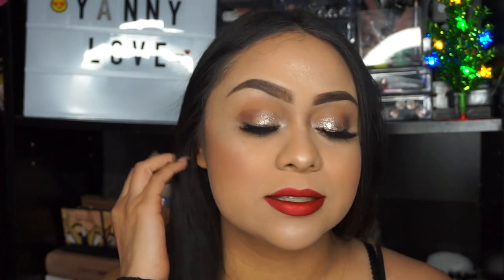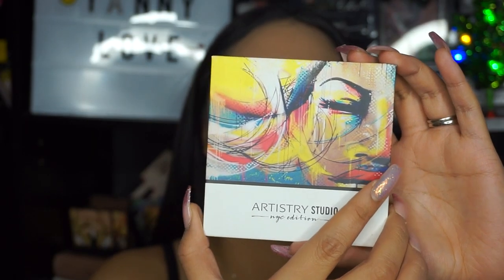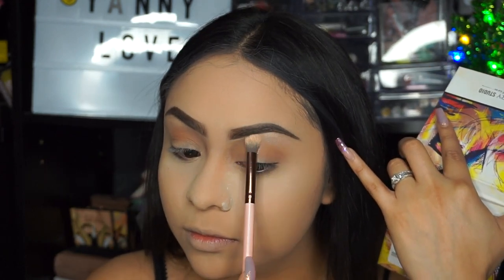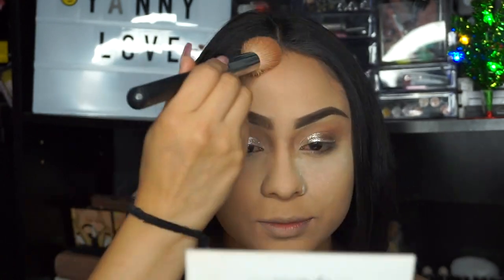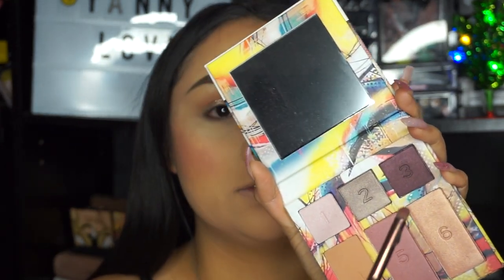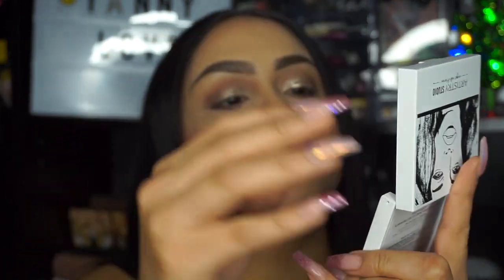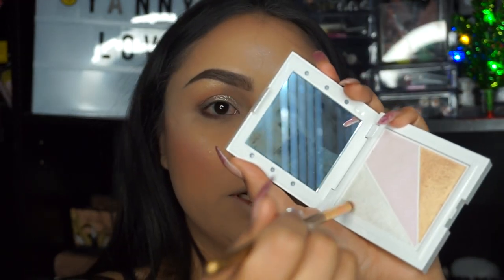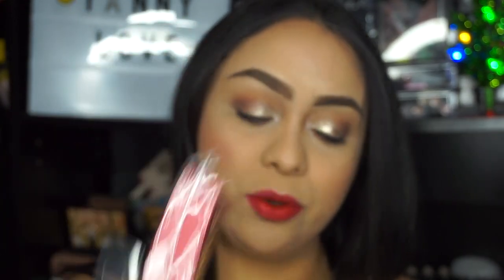EASY GLAM HOLIDAY FESTIVE MAKEUP TUTORIAL| ARTISTRY STUDIO NYC COLLECTION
If you would like to get a boxycharm monthly for only $21 a month